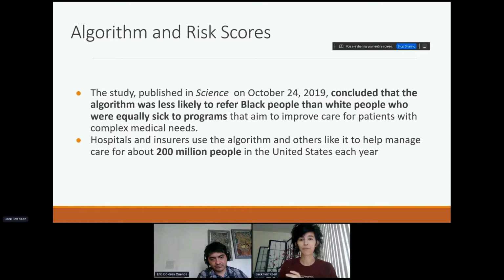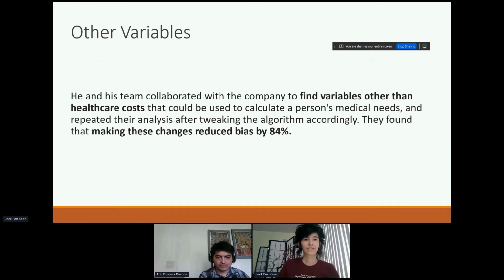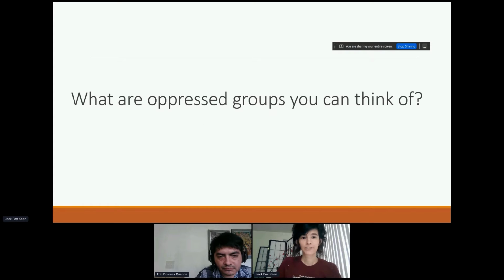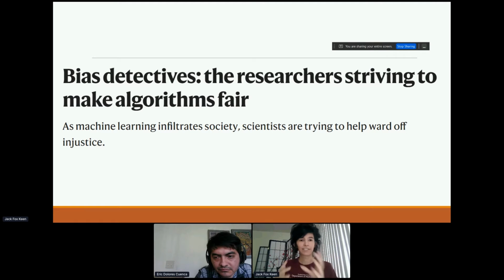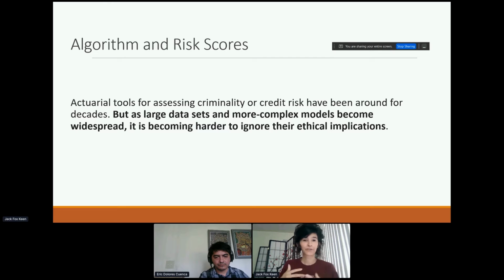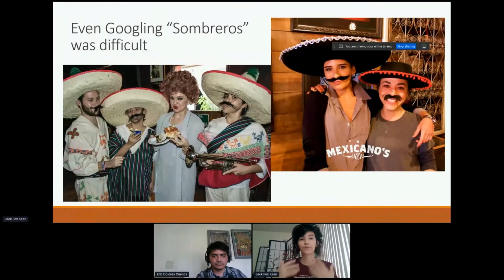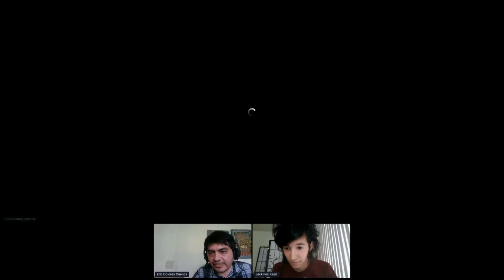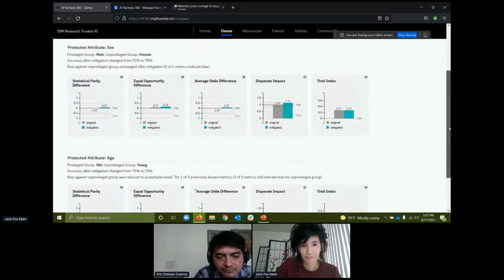Métodos para corregir el sesgo/prejuicio en algoritmos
RIIAA CIRCO'S 2021
Organizers:
 Eric Dolores Cuenca, Jack Fox Keen